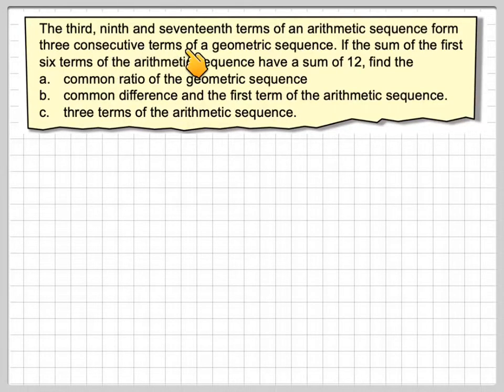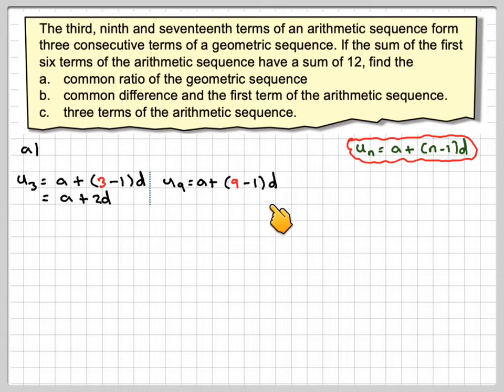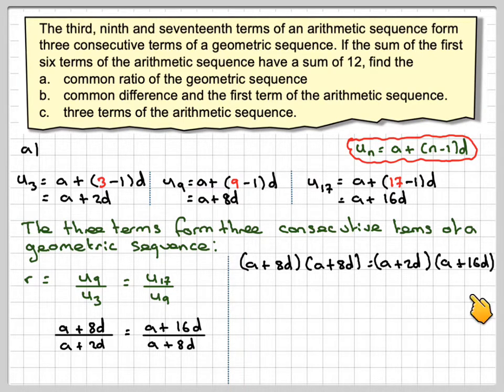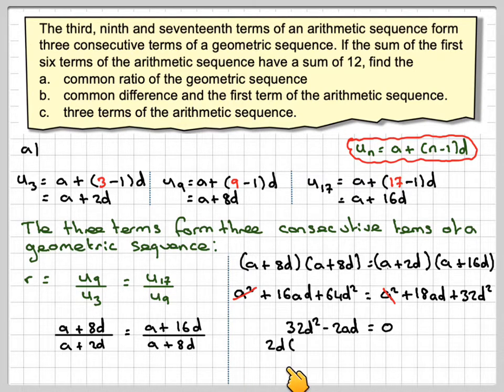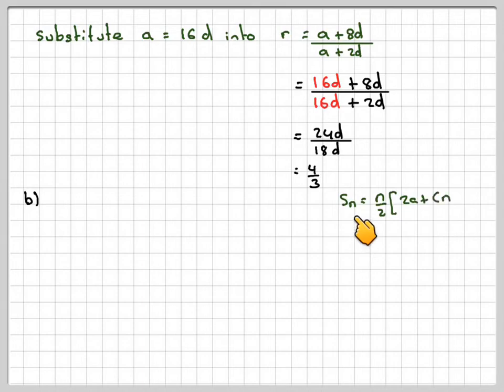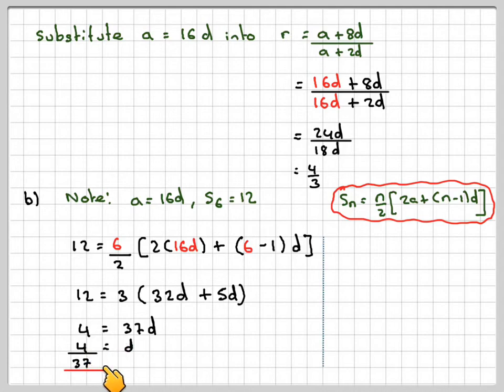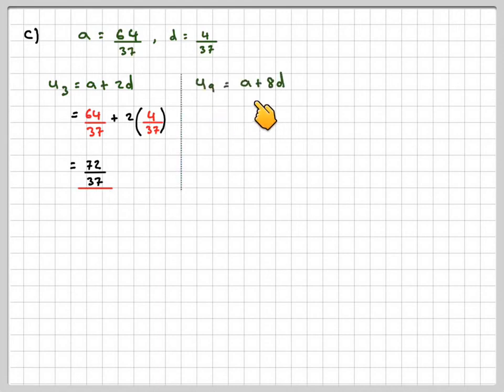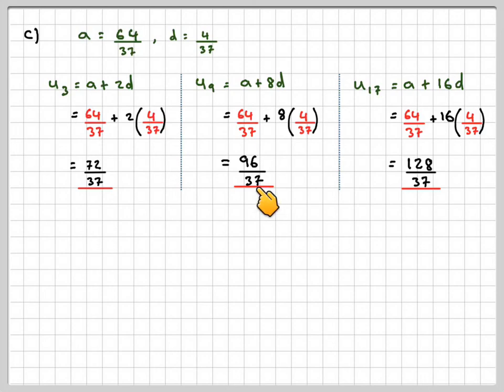Given terms of an AS form terms in a GS finding common ratio, difference, first term and terms